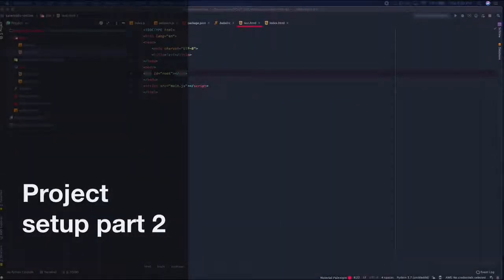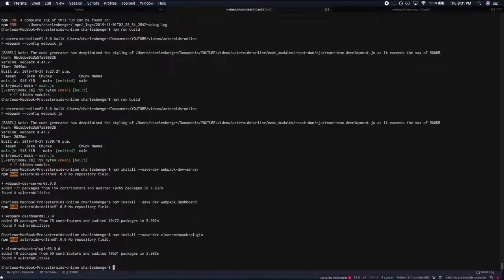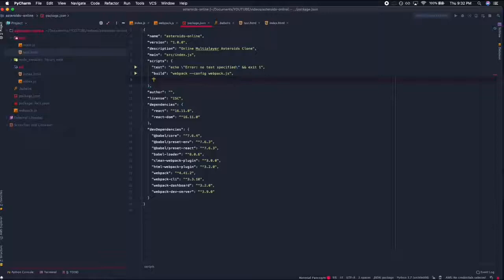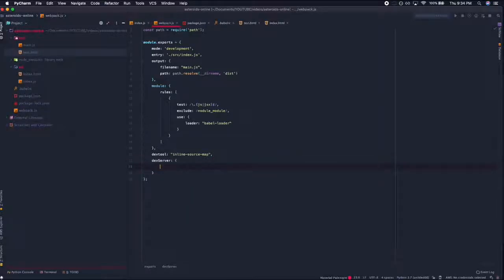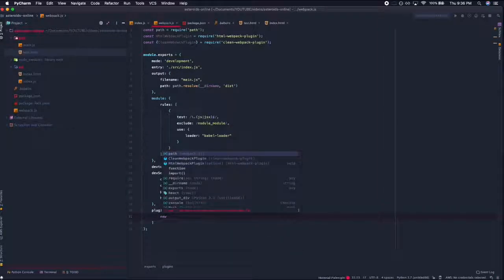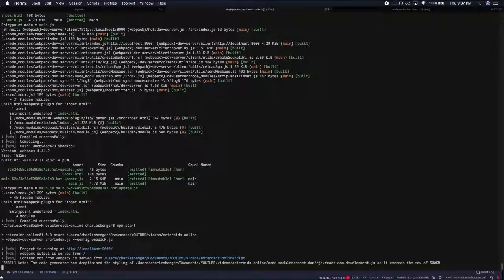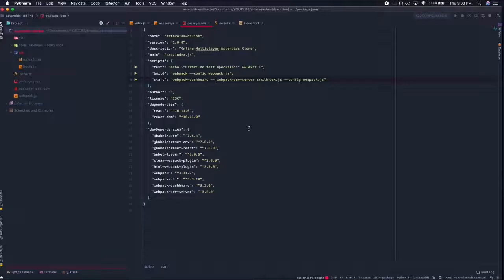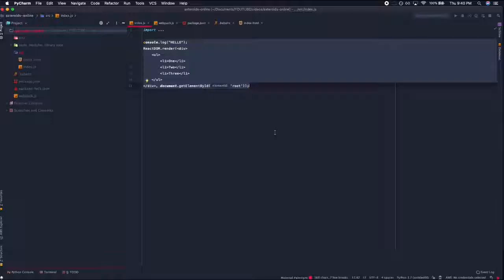Building a Multiplayer Asteroids clone in JavaScript/Python/AWS - Part 3